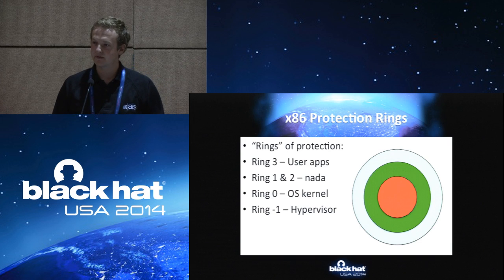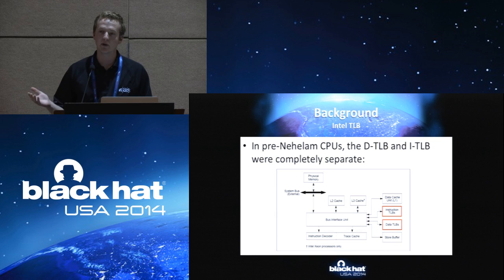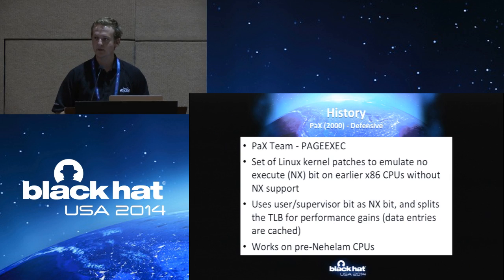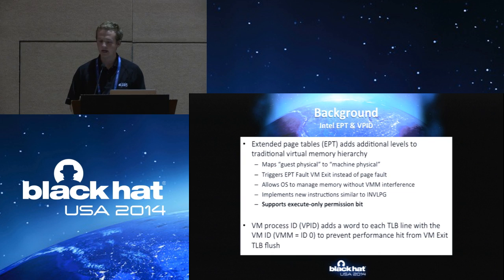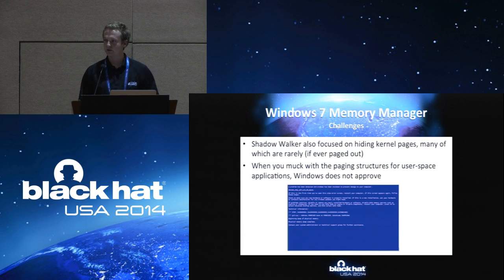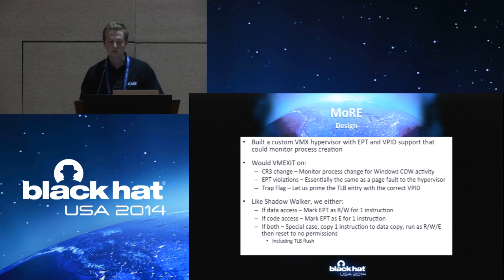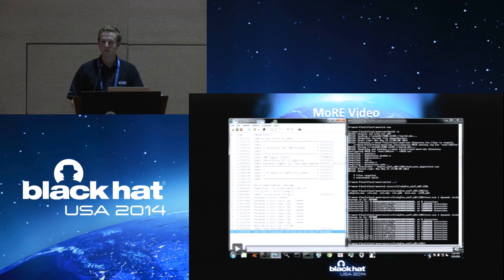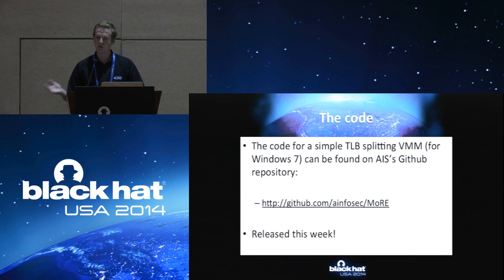MoRE Shadow Walker: The Progression of TLB-Splitting on x86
By Jacob Torrey

"This talk will cover the concept of translation lookaside buffer (TLB) splitting for code hiding and how the evolution of the Intel x86 architecture has rendered previous techniques obsolete and new techniques to perform TLB-splitting on modern hardware. After requisite background is provided, a timeline of how TLB-splitting was used for both defensive (PaX memory protections) and offensive purposes (Shadow Walker root-kit) and how the new Intel Core i-series processors fundamentally changed the TLB architecture, breaking those technologies. The talk will then move to the new research, the author's method for splitting a TLB on Core i-series and newer processors and how it can again be used for defensive (MoRE code-injection detection) and offensive purposes (EPT Shadow Walker root-kit).

After the timeline, details on how to perform and leverage TLB-splitting with the EPT Shadow Walker root-kit is used to present one version of memory to defensive tools for validation and a different (and possibly malicious) version to the CPU for execution, effectively hiding a root-kit from anti-virus or anti-patching systems. A demo of this memory changing and hiding will be shown and results from the research presented."